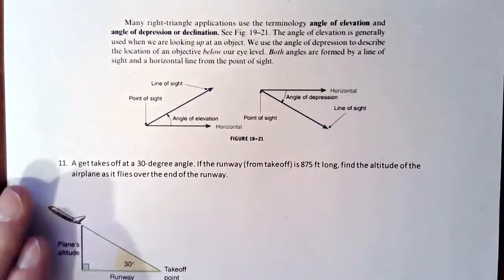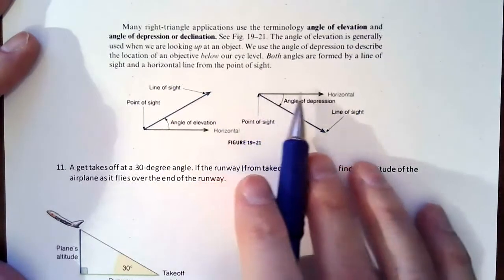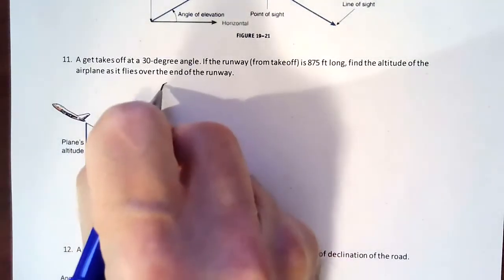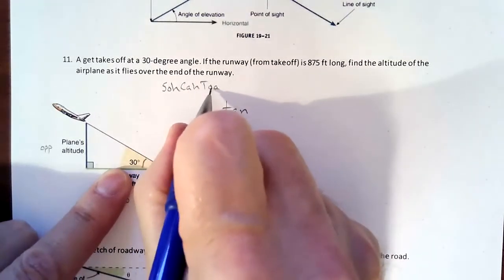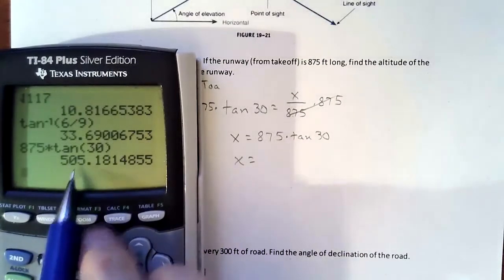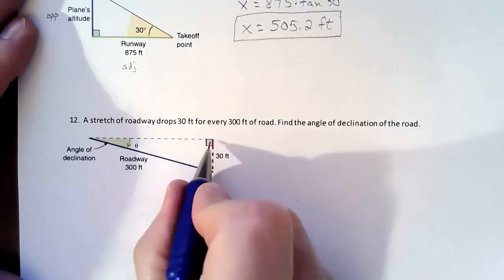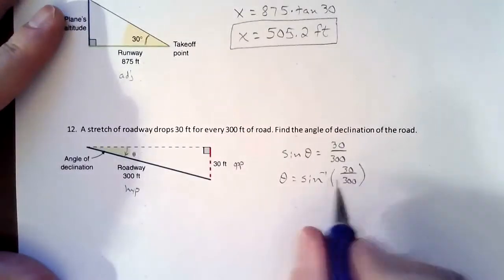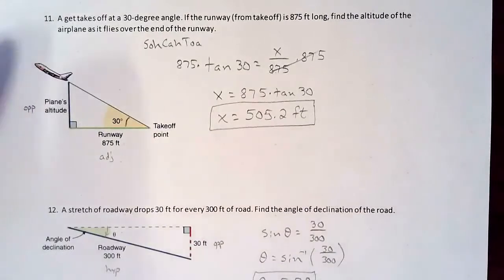Angle of Elevation and Angle of Depression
Application Trigonometry problems involving angle of elevation and angle of depression.